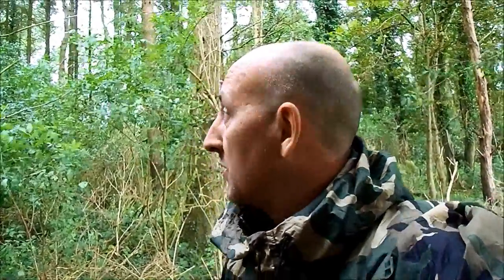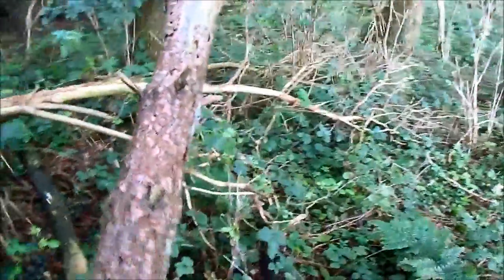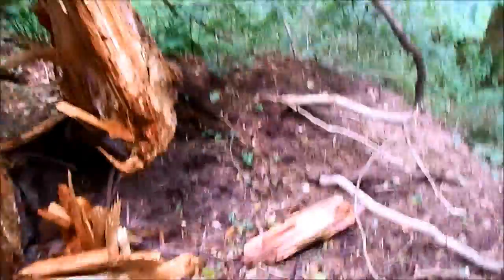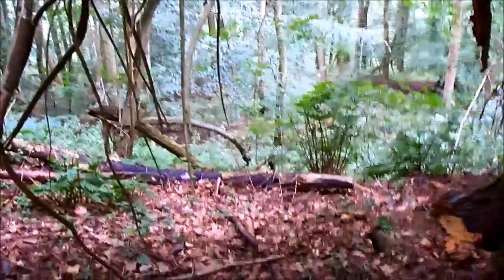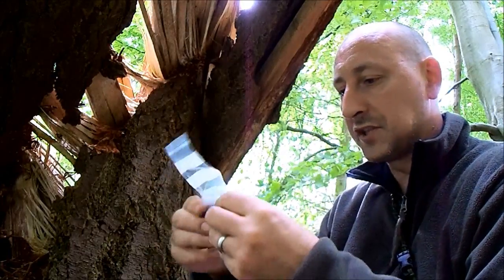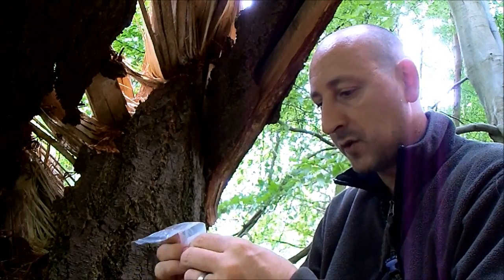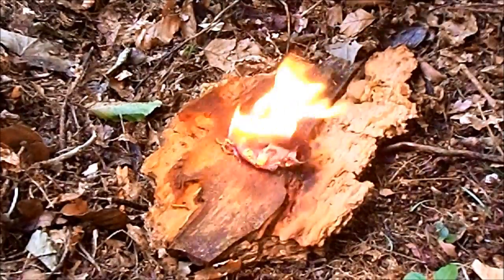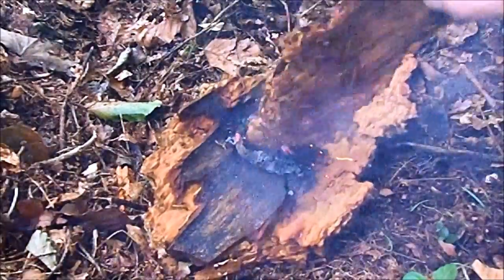chemical fire using potassium permanganate